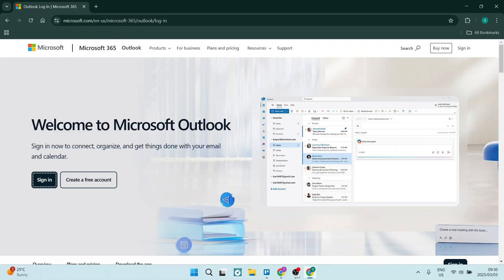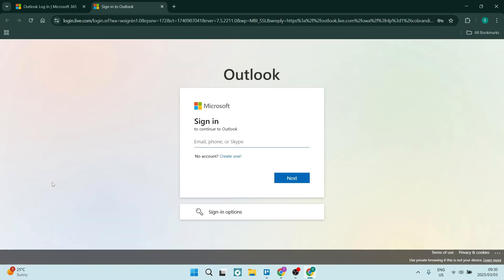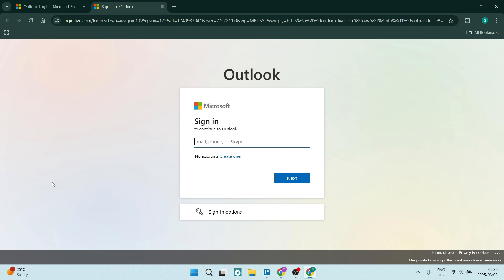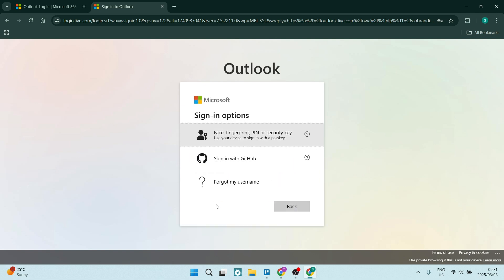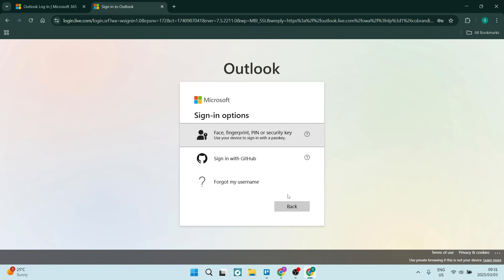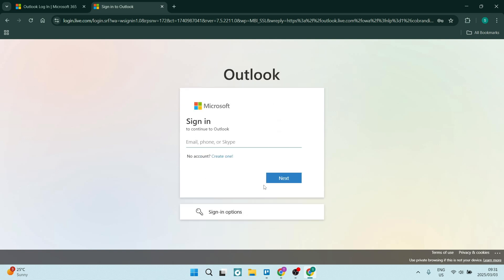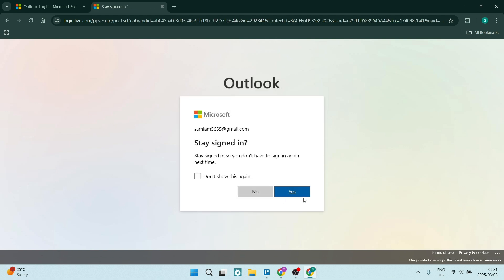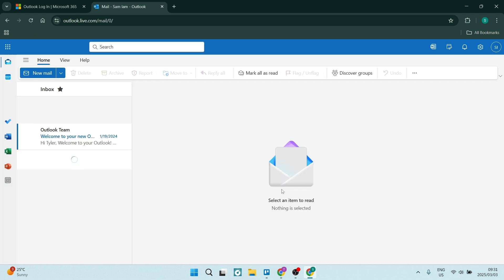How to Unlock Outlook Account Without Phone Number | Outlook Tips and Tricks 2025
In this video, 'How to Unlock Outlook Account Without Phone Number,' we’ll help you resolve the common issue of having your Outlook account locked due to incorrect login attempts or safety measures. If you're unable to use your phone number for verification, we’ll show alternative methods to recover your account access. Learn how to use the Microsoft account recovery process, reset your password safely, and troubleshoot errors that might be preventing you from accessing your account. This tutorial is perfect for those who need to regain access to their Outlook email quickly without relying on phone verification. Watch now and get back into your account smoothly!

Timestamps

Intro – 00:00 – 00:07
Unlocking Outlook Account Without Phone Number - 00:08 – 01:21